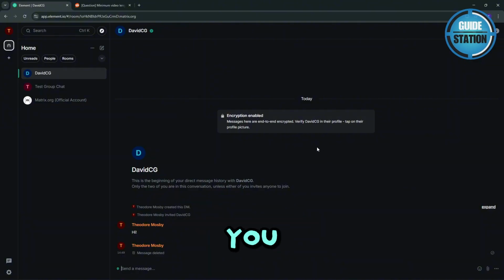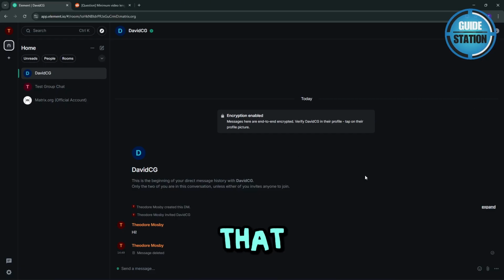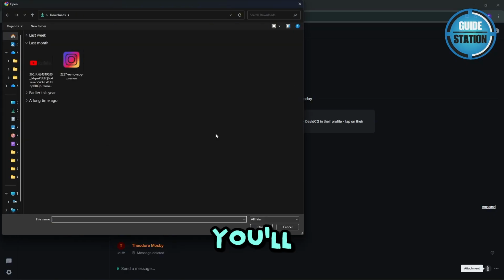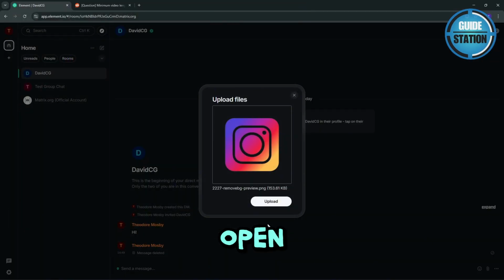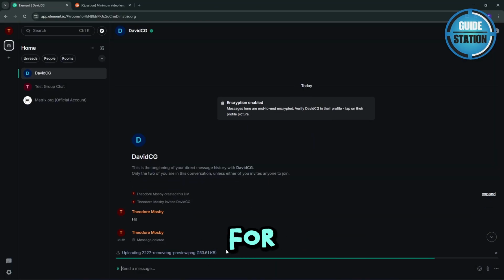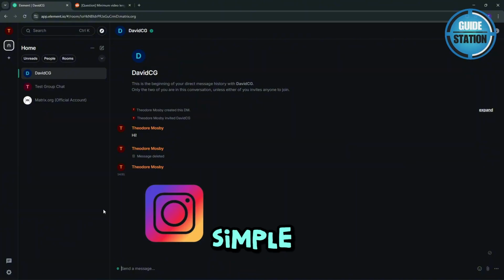How To Send Files On Element (Discord Alternative)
How do I send files on Element app or share files on Element Messenger? In this video tutorial, I’ll show you how to send files using Element (Discord alternative) easily. Enjoy!